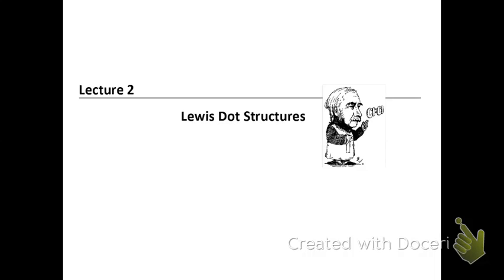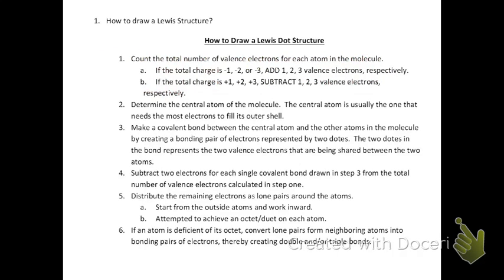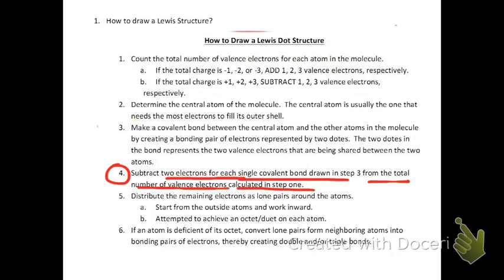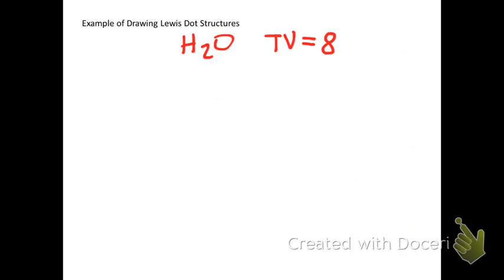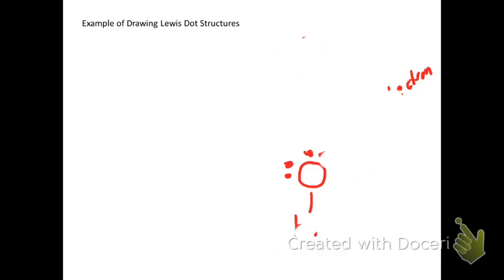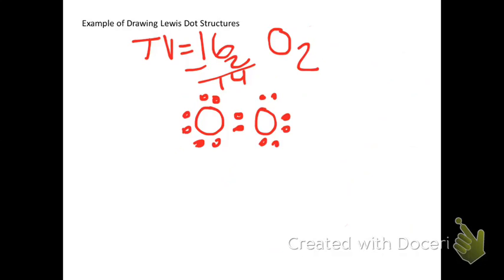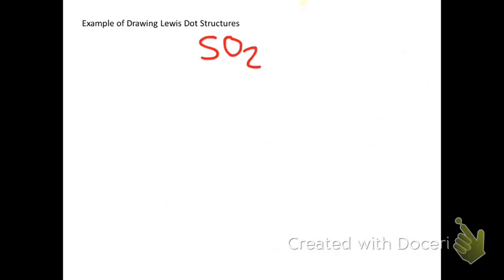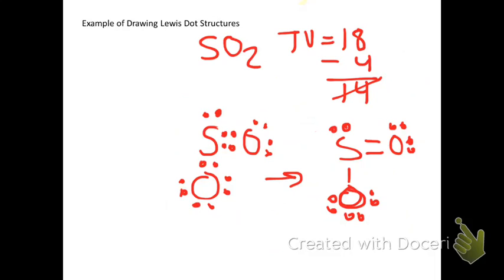Lecture 2 Lewis Dot Structures